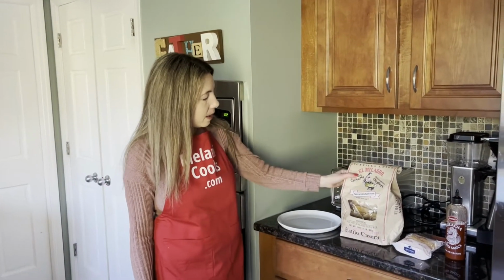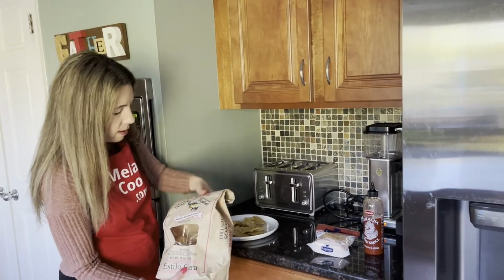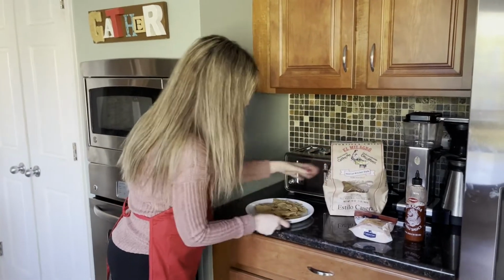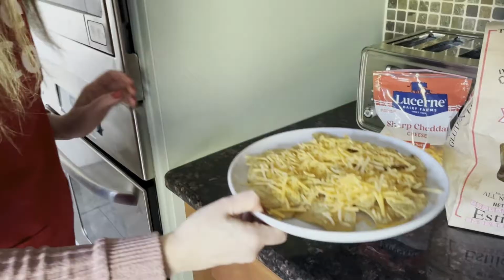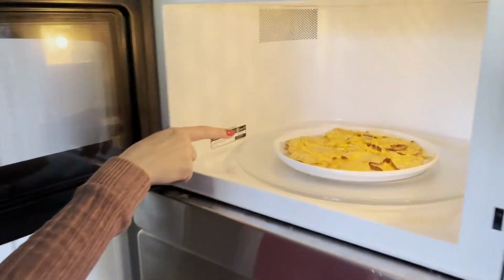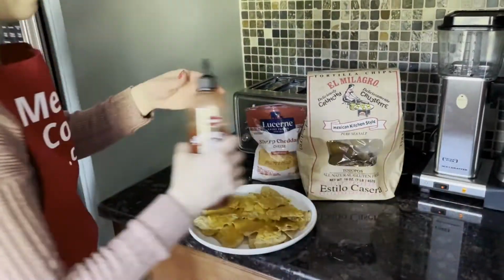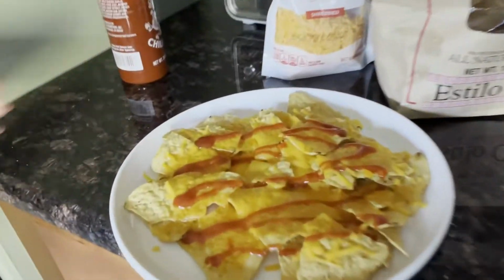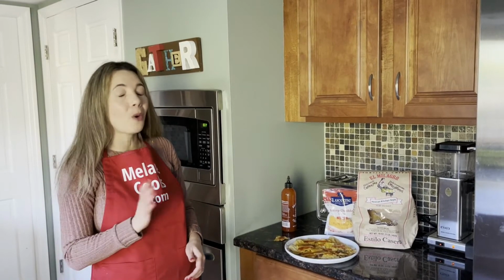Microwave Nachos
These microwave nachos are amazing! Wondering how to make nachos in a microwave? Look no further! This video will show you exactly how to make microwave nachos with this easiest and best recipe ever! Making microwave nachos is so easy and they taste so delicious! Imagine biting into these mouthwatering crispy nachos, so yummy! You will love these microwave nachos!